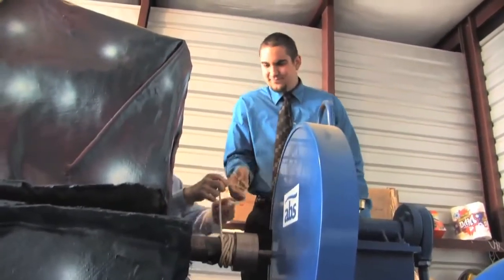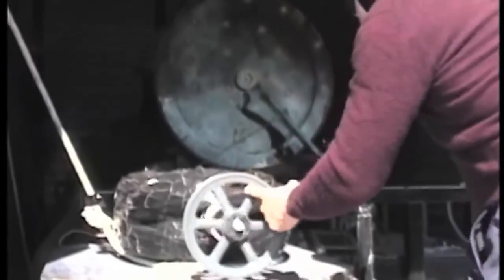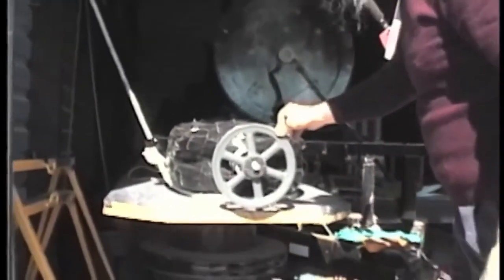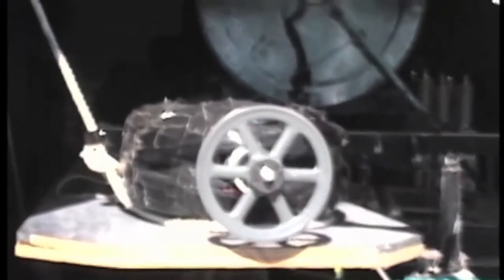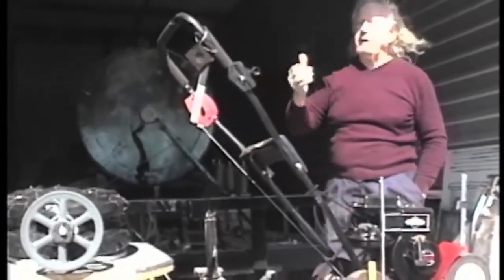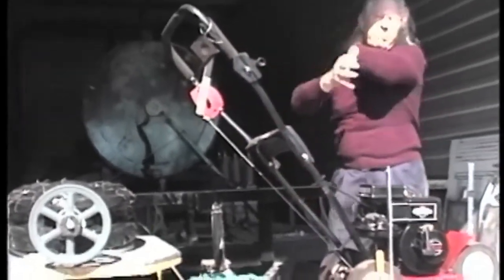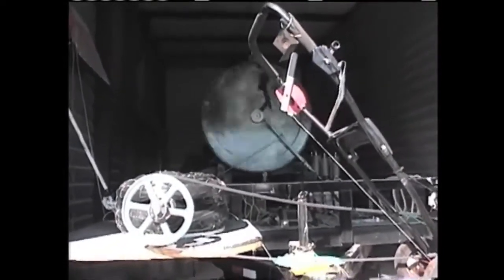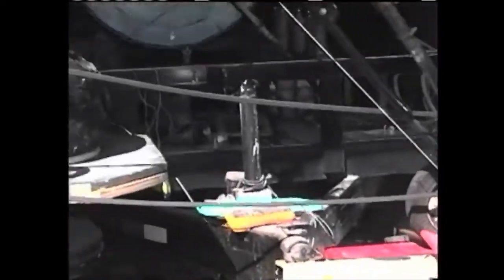Newman A Prelude to Perpetual Motion version 1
░░░░░░░ JNewmanVideos (JNV) ░░░░░░░░ (Action begins 9:10)
░░ will be the largest collection of Videos of ░░
░░░ Joseph Newman's Energy Machine ░░░░
░░░░░░ available on the Internet. ░░░░░░░░

░░░░░░░░░ Comments at JNV: ░░░░░░░░

♠ will be allowed on the CHANNEL page only.

♠ will be AUTOMATICALLY APPROVED.

♠ will NOT be deleted by JNV.

♠ will be disabled on all VIDEO UPLOADS.

Please feel free to discuss the subject of the video(s) (or whatever else you find interesting) on this channel's comment section.

Signed, JNV